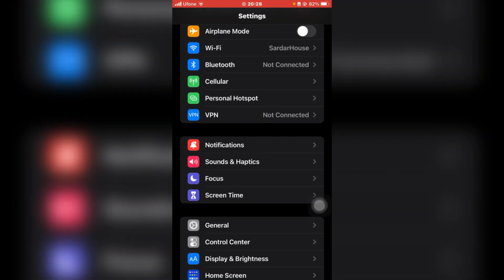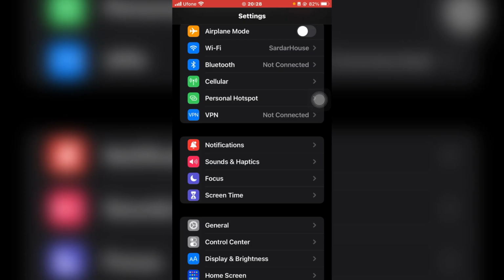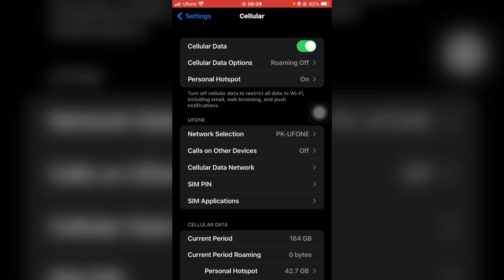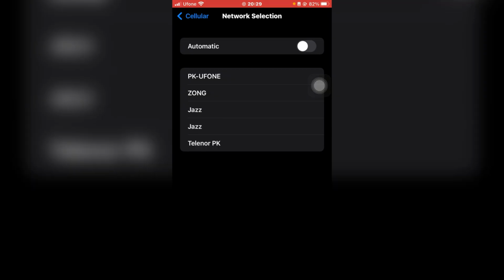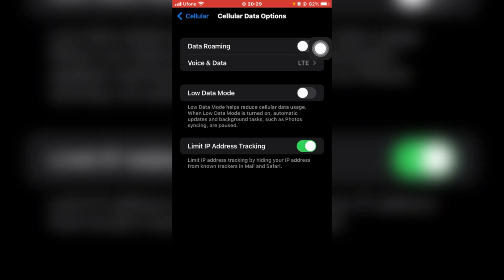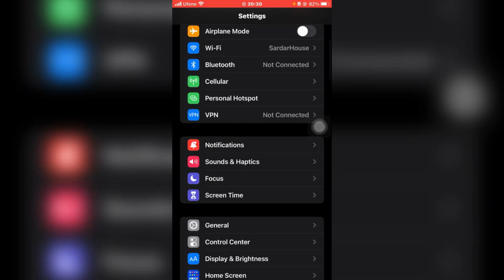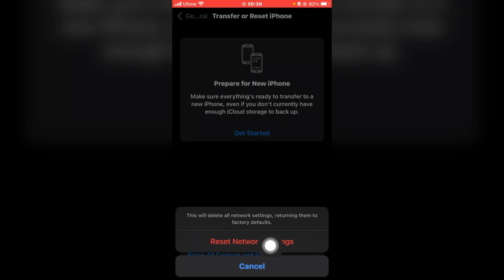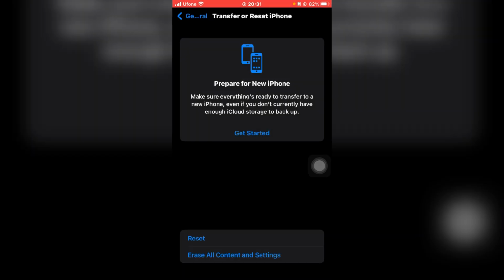How to Fix Weak Signal Issues on iPhone in 2025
How to Fix Weak Signal Issues on iPhone

Frustrated with poor signal or constant call drops on your iPhone? In this step-by-step tutorial, you’ll learn how to fix weak signal issues on your iPhone and improve your overall mobile connection. Whether you're dealing with slow data, dropped calls, or no service bars at all, this guide walks you through multiple solutions to boost signal strength and troubleshoot network problems.

This video works for all iPhone models — including iPhone 11, 12, 13, 14, 15, and newer — and applies to the latest iOS 17 and updates. From quick settings fixes to deeper network resets, we cover everything you need to know to get better reception on your device.